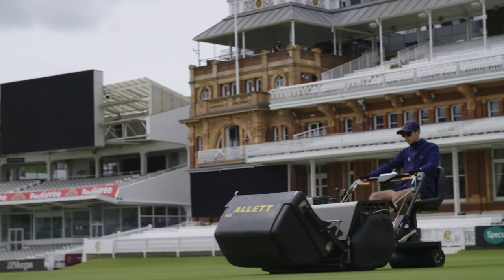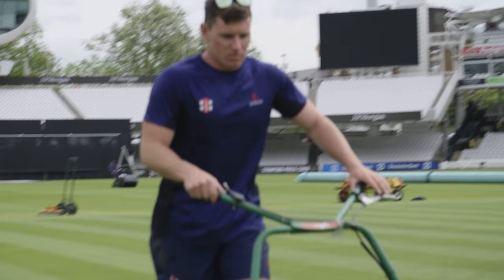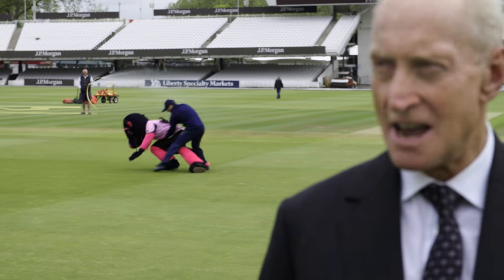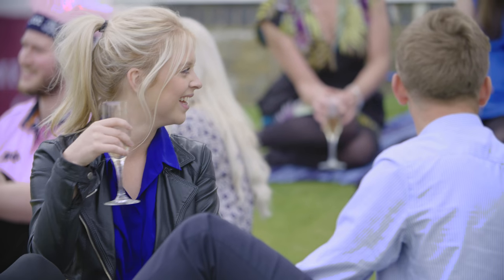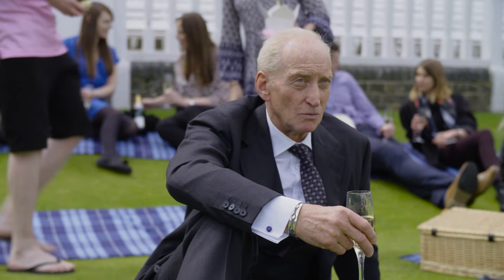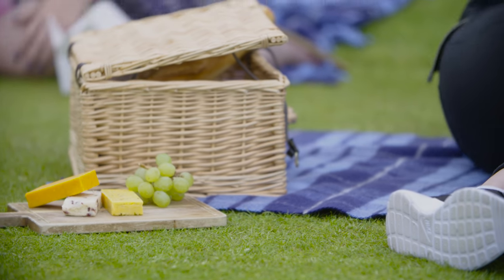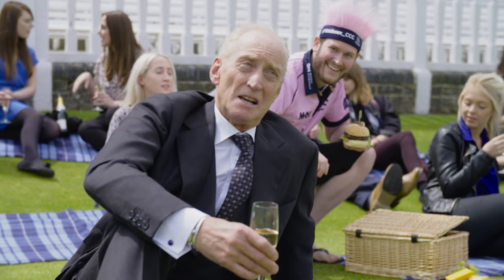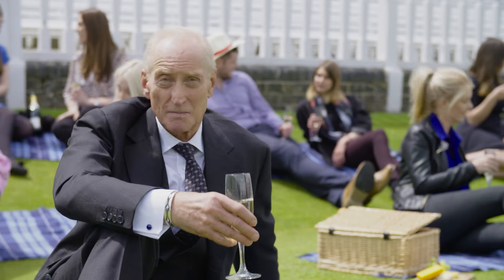Experience a different side of Lord's | NatWest Twenty20 Blast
Charles Dance takes you on a tour of Lord’s ahead of a busy summer of T20 action at the Ground.

The Home of Cricket will host four NatWest T20 Blast matches on Thursday evenings in June and July.